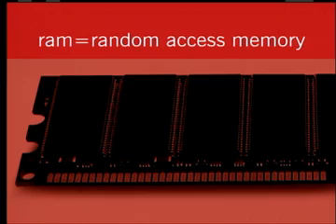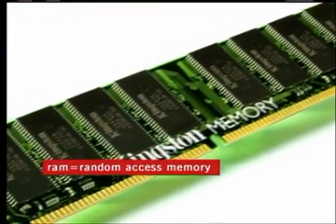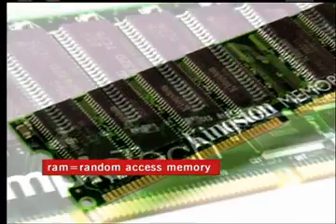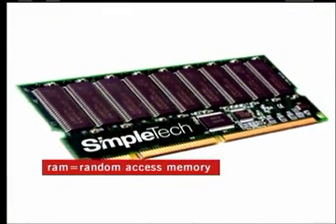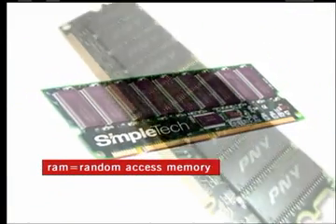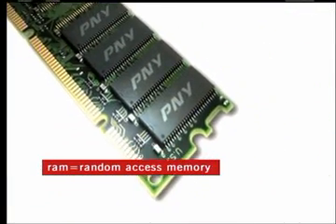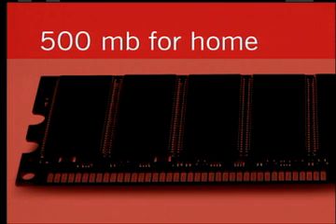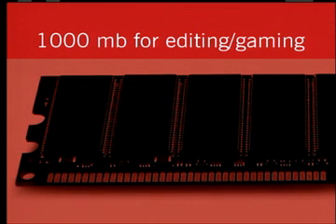Buying A Computer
Let Fine Living TV Network's American Shopper teach you the lingo and give you tips for buying a computer.